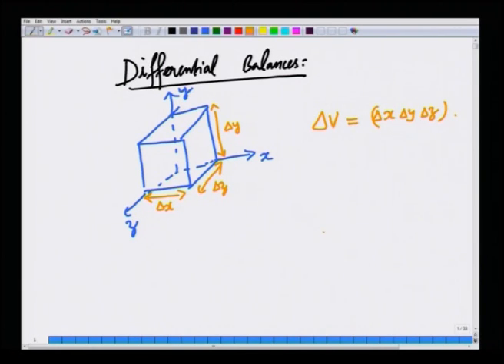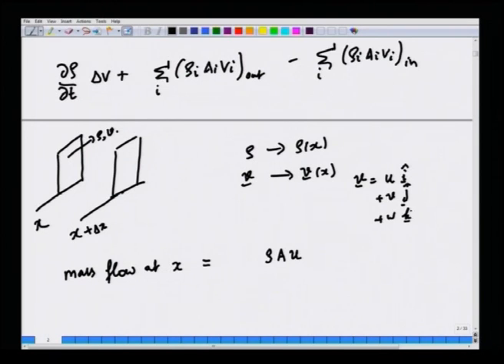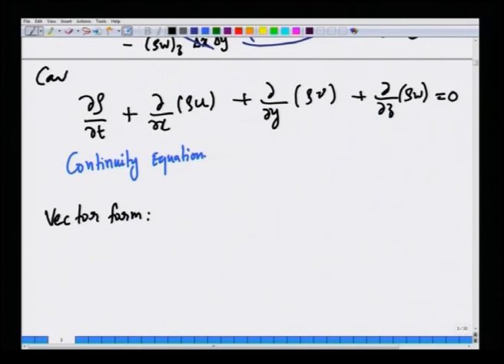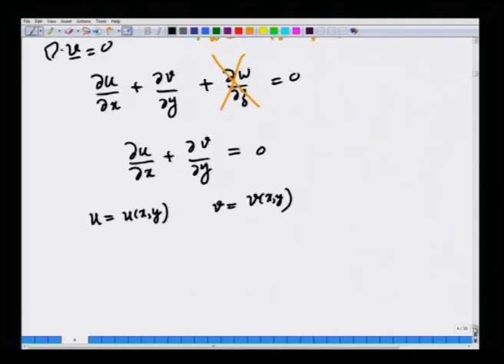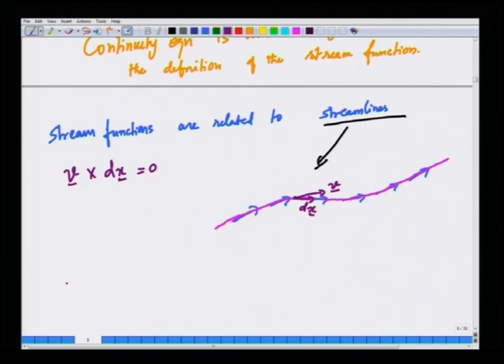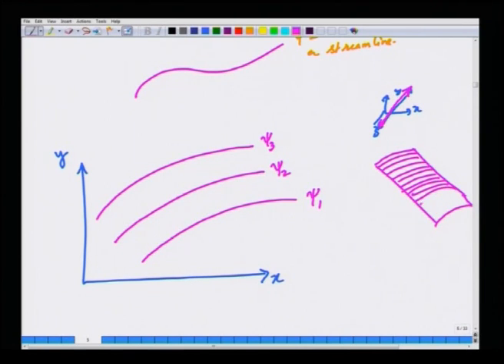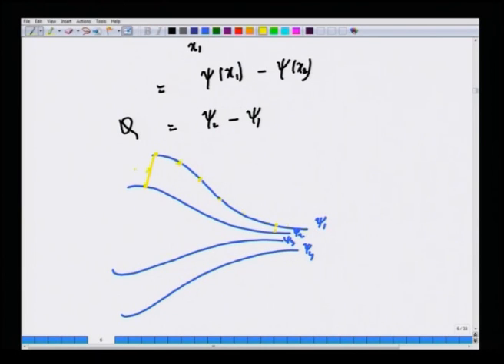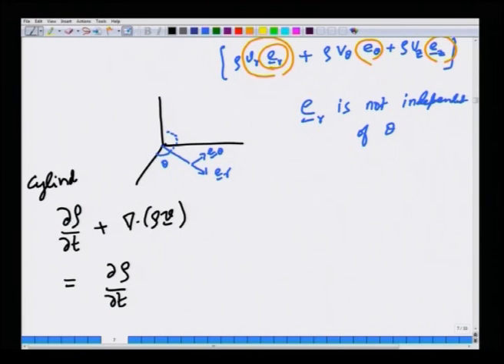Mod-01 Lec-21 Lecture-21